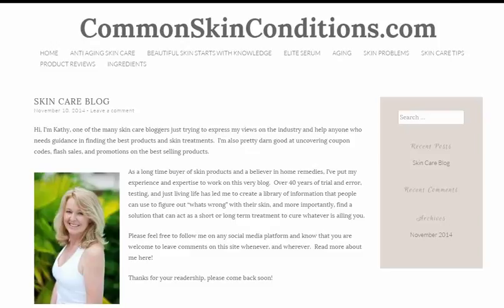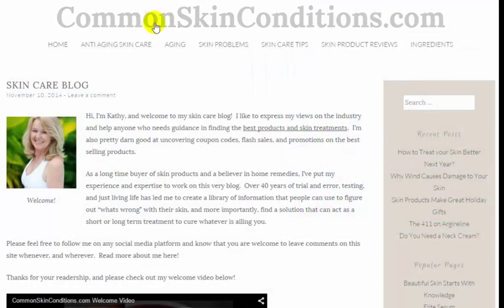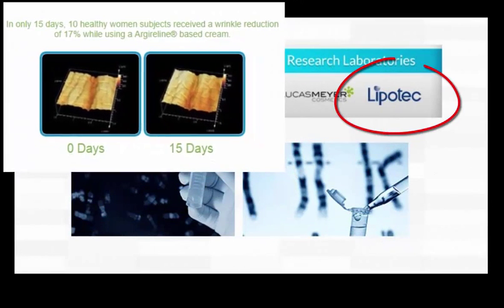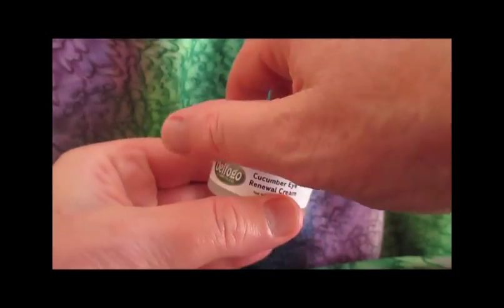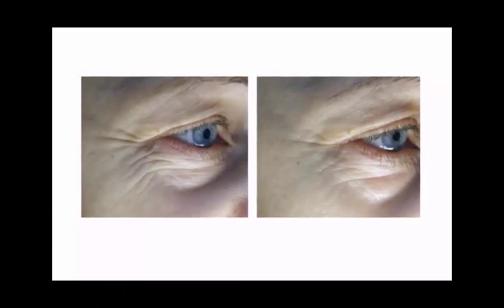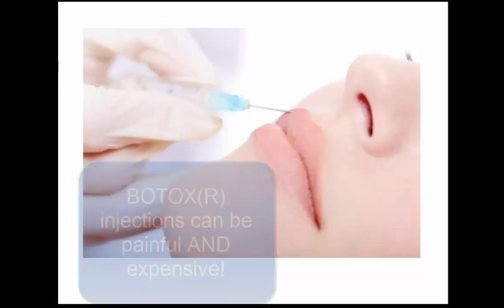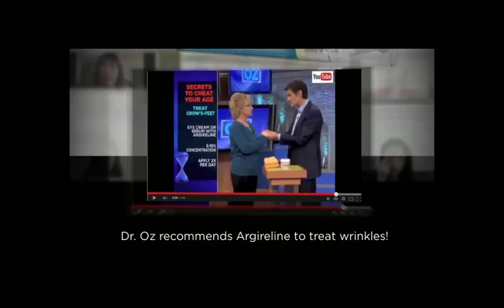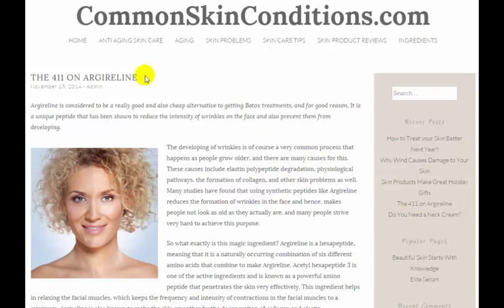What is The Argireline Peptide? Argireline Serum Reviews and Benefits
If you haven't heard about this amazing peptide called Argireline, click here first

Dr. Oz recently praised this ingredient for its rejuvenatory functions.  Read more about this on our official In this video, I offer a brief introduction to argireline, which is a hexapeptide.
You should lknow that Argireline is actually the brand name of the product made by Lipotec, a research laboratory in Barcelona, Spain.

The chemical name is Acetyl Hexapeptide 3, which is a combination of 6 different amino acids.

This is usually applied (versus injected) to the areas around the eyes, forehead, and mouth where wrinkles typically appear. The combination works by limiting the ability of the muscles to contract when you are frowning or smiling. This means that you'll have a reduction of the appearance of those wrinkles that are the typical result of these facial movements.
Maybe you’ve heard of “BOTOX,” (another trademarked name) which is an injectable anti-wrinkle treatment. Many people compare the results of BOTOX injections to topically applied creams containing Argireline, and far prefer using a cream rather than injections. Personally, I would prefer a topical treatment, versus an injection. I even saw a video here on YouTube where Dr. Oz talked about Argireline, and recommended it (You can just search "Dr. Oz Argireline" and you'll be able to find the clip).